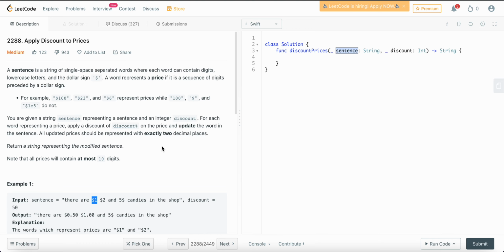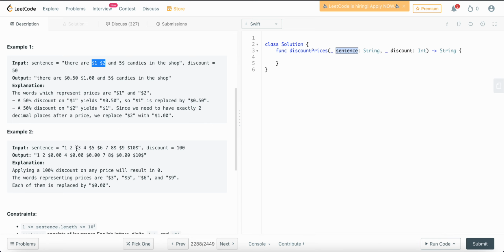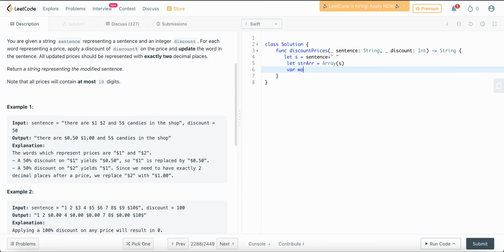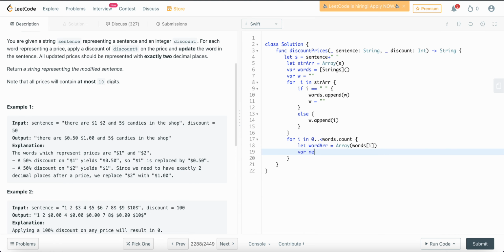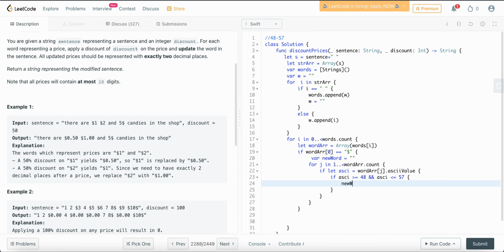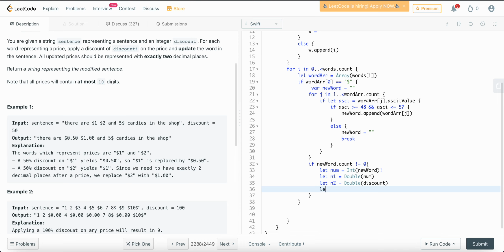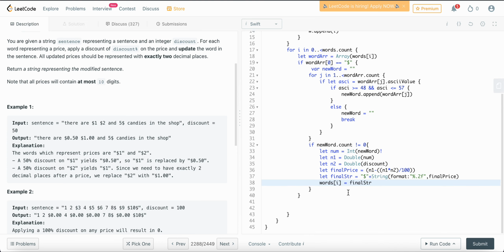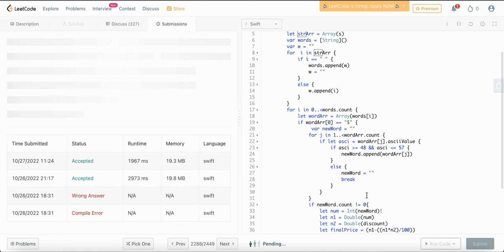Apply Discount to Prices - LeetCode | Swift | DS/Algo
Todays' question is number 2288 on Leetcode which is a medium level question